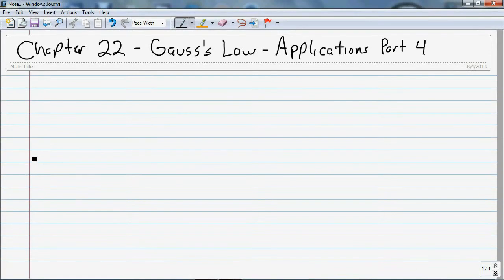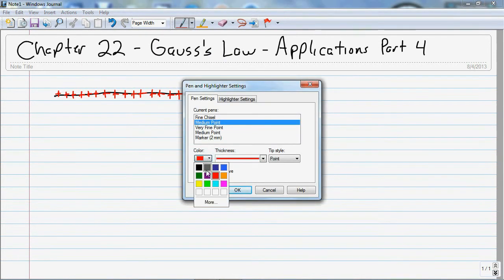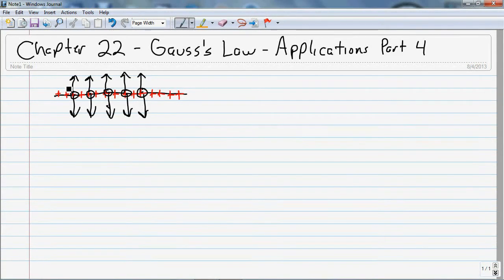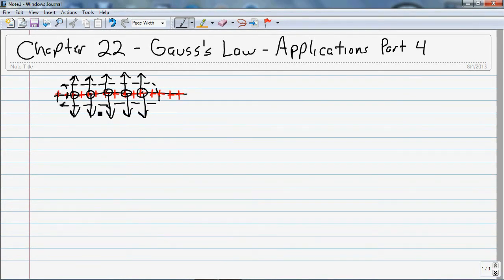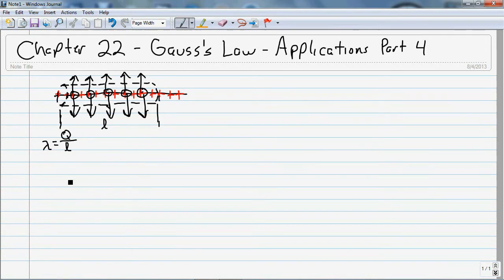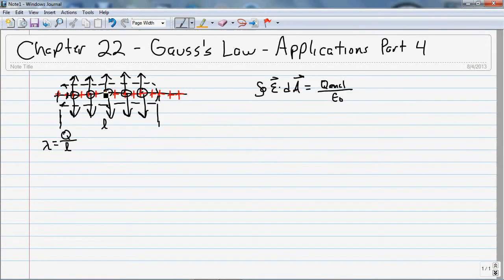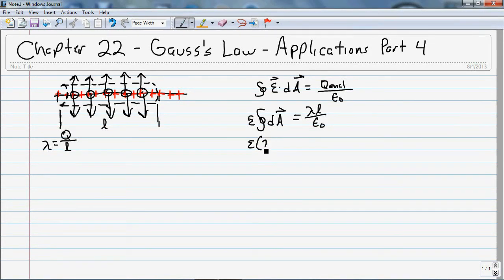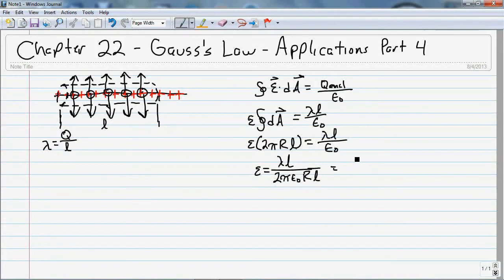0706 Chapter 22 Gauss's Law Applications Part 4